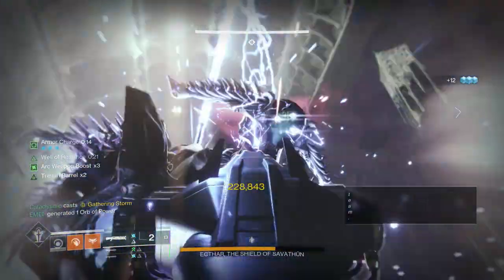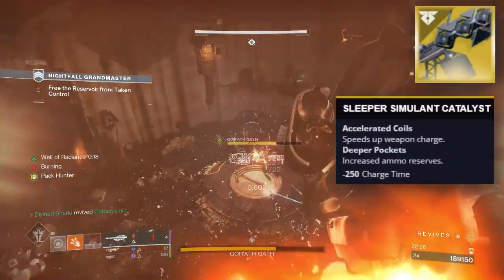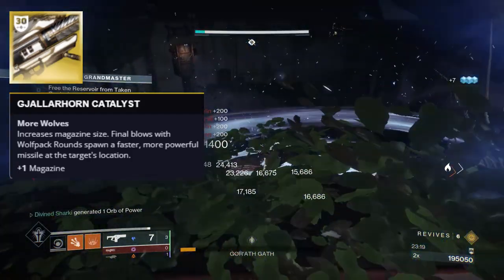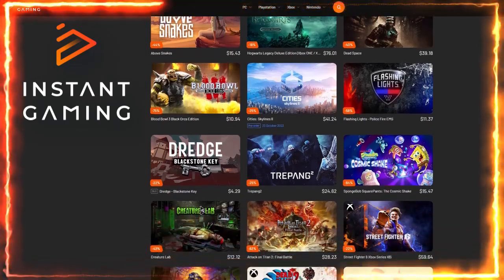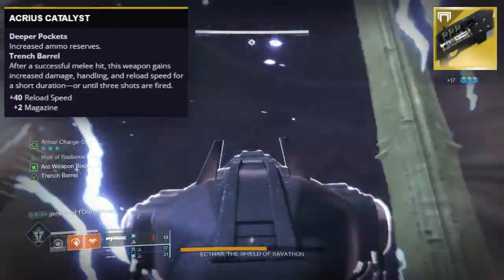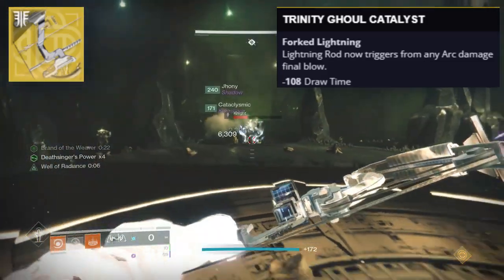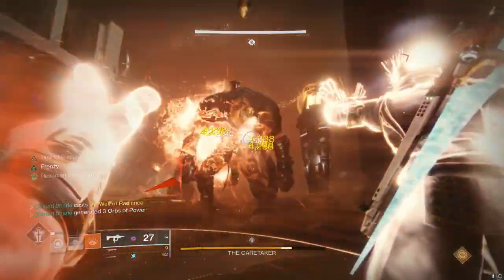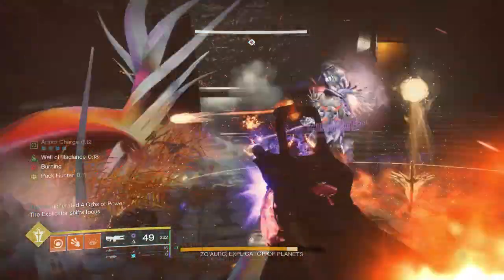Exotics That NEED Their Catalysts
Main Music: GLADES - Fools (Troye Sivan Cover), 4am- Kaizan Blu

Exotics, best exotics, exotic catalyst, best exotic catalysts